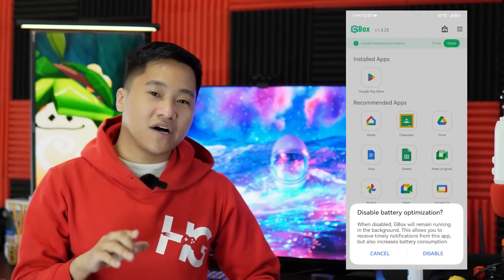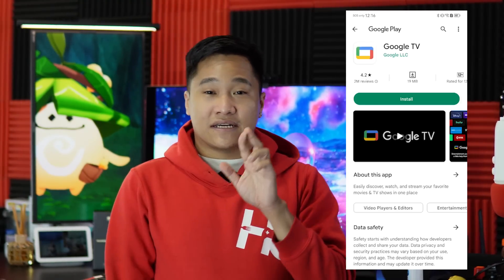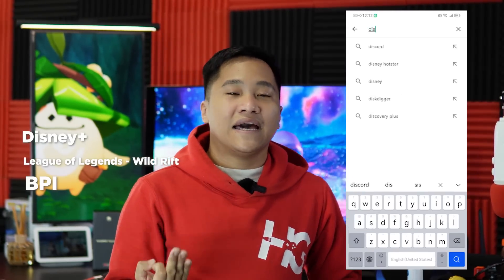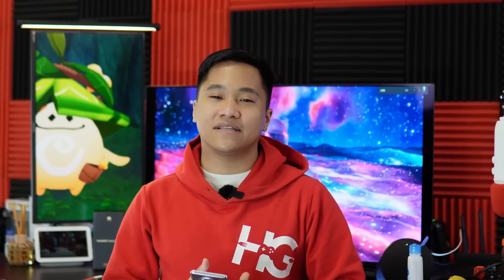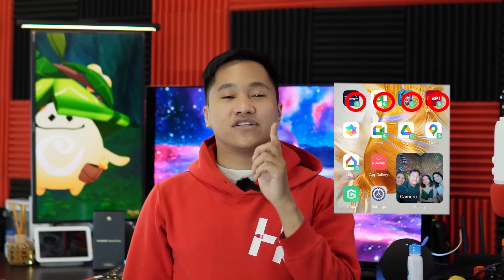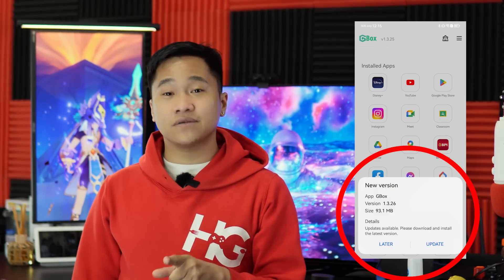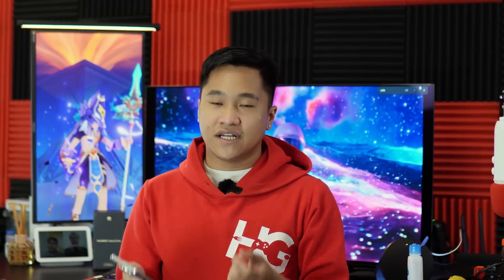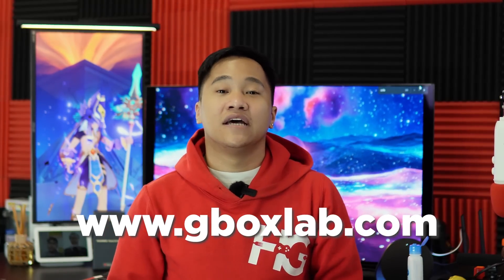Complete Your Google Experience on a Huawei Device with GBox (Google Box)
Maximize your smartphone by duplicating apps or accessing to Google Mobile Services using the new GBox App. and see in this video how to unlock a new galaxy of apps in your device.